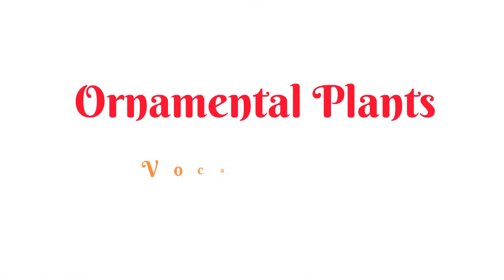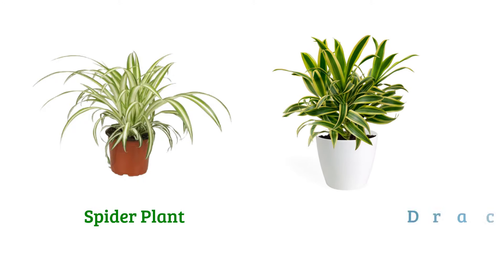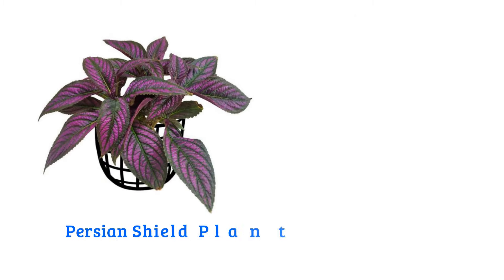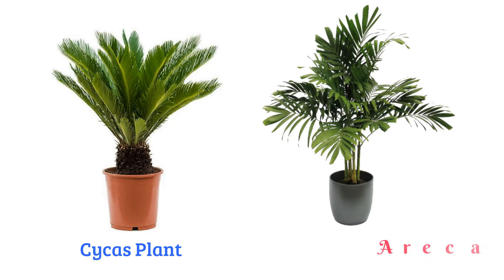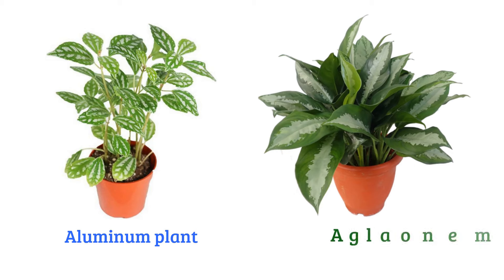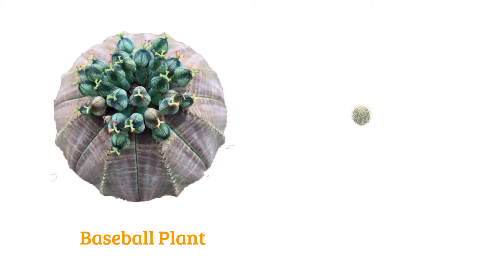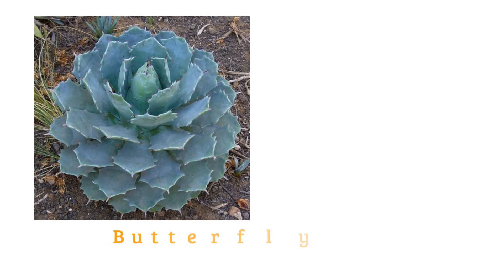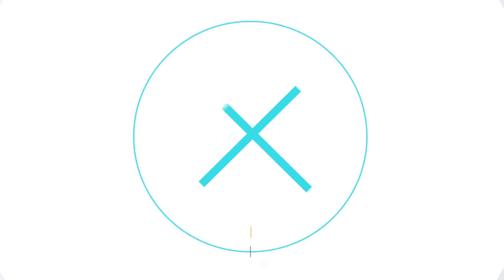Ornamental Plants Vocabulary ll 120 Ornamental Plants Name In English With Pictures l Indoor Plants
In this video I have shared about  120 ornamental plants names in English with pictures. This video will help you lots to enhance your knowledge and if you are a cat lover you must like it.

Indoor plants
Ornamental plants
House plant
Foliage plant
Plant names with pictures
decorative Plants
decorative plants name
ornamental plants name,
plants vocabulary
plants
indoor plants
indoor home plants
House plants name
Indoor plants name
Indoor plants for home
house plants name
plants name in english
plants name
100 ornamental plants
100 indoor plants name
100 indoor plants
100 plants
100 plants name
indoor plants for home decoration
best indoor plants
100 ornamental plants name
Bisu's World
plants for decoration
beautiful plants
garden plants
garden plants name
English vocabulary

        1. Cleanpng.com
        2. Kindpng.com
        3. Vipng.com
        4. Stickpng.com
        5. Pngitem.com
        6. Pngwing.com
        7. Commonwikipedia.org, etc